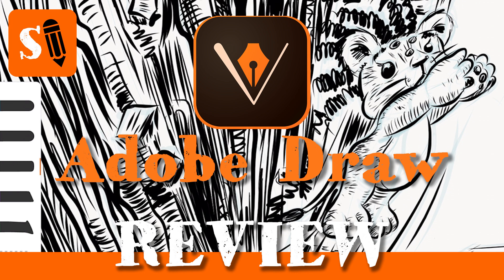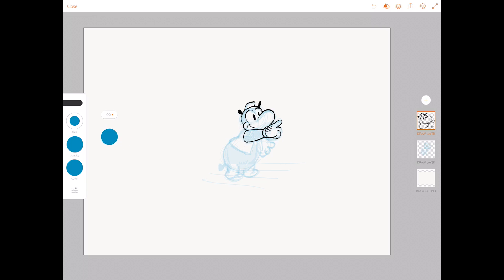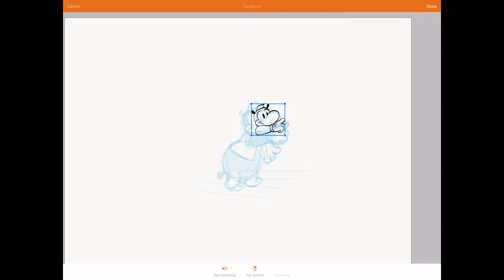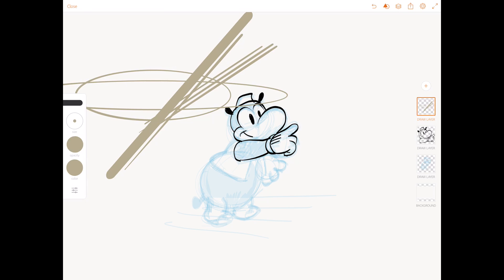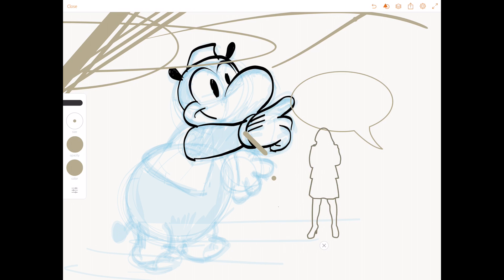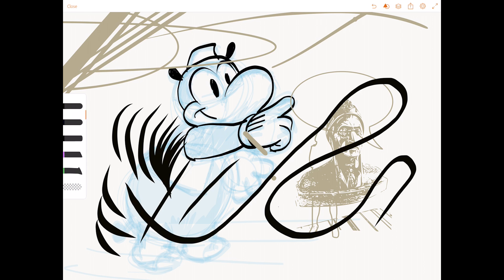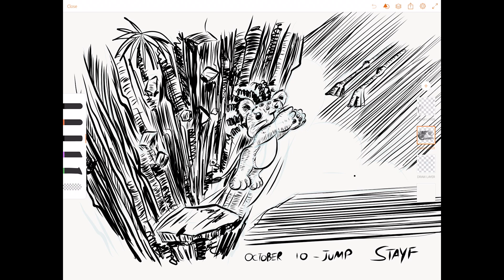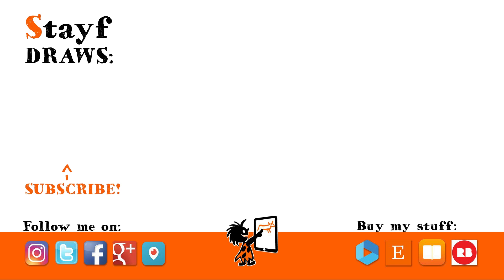Review Adobe Draw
This is a review of the drawing app Adobe Draw. You need a Adobe Creative Cloud membership to use the app. It integrates with illustrator. Watch the video review and find out what the pros and cons are.

Doodles!
Stayf